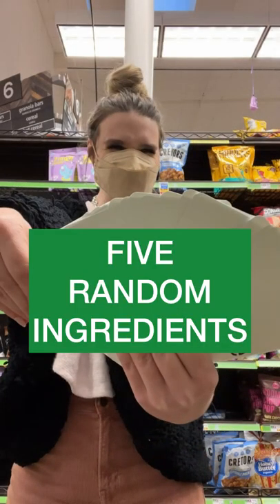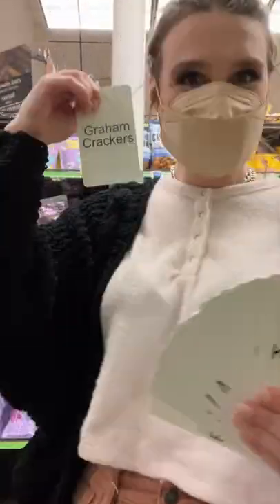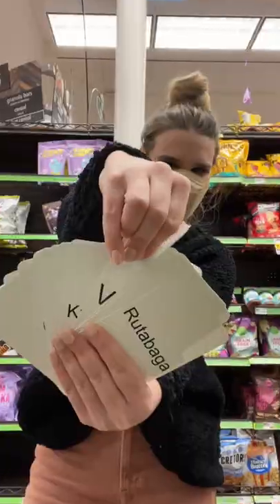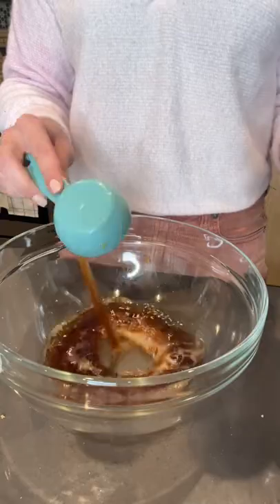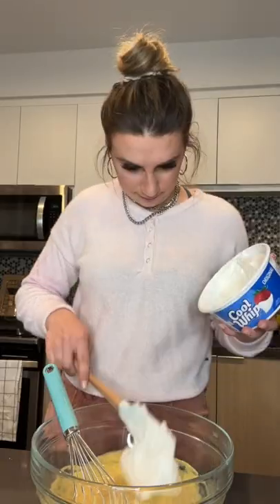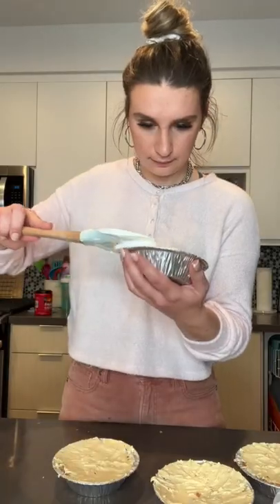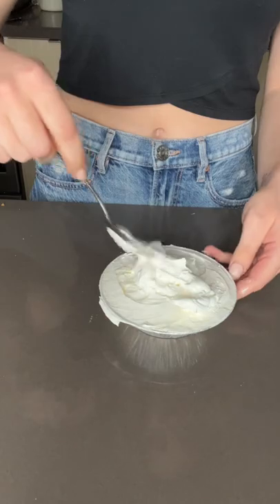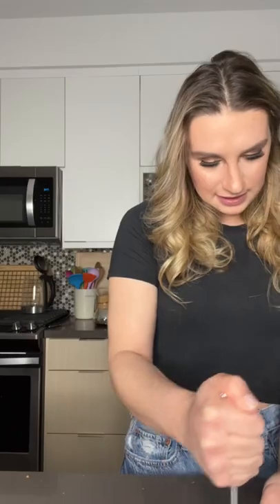Put THIS in your pudding... (Food Challenge)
This FIVE RANDOM INGREDIENTS challenge was absolutely DELICIOUS. It's kind of like a root beer float but in the form of a pie!